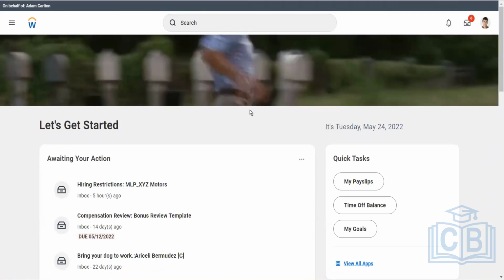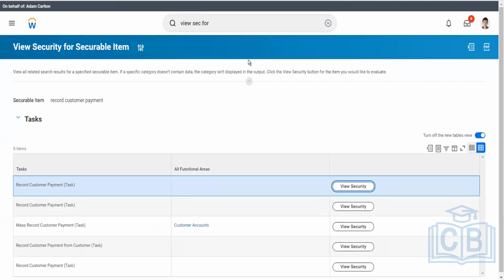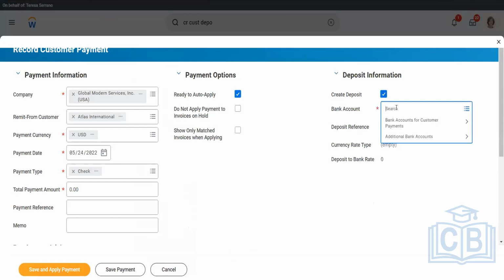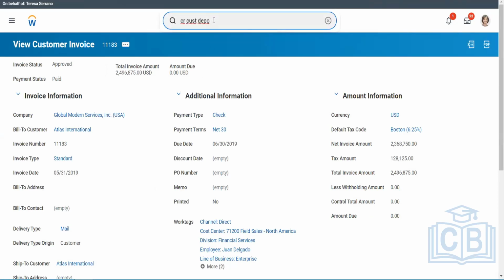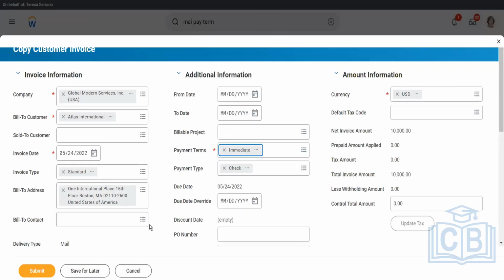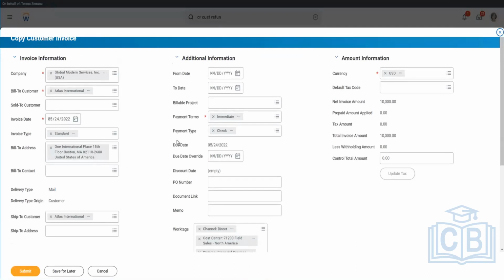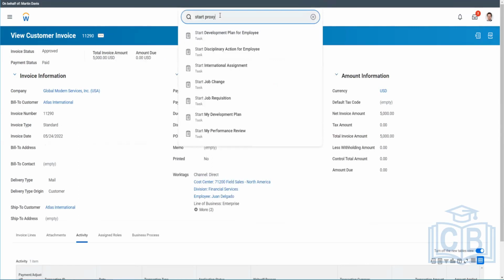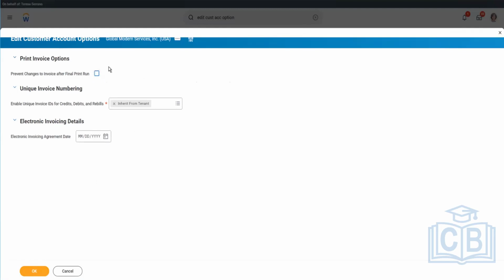Workday Finance Training | Workday Finance Tutorial for beginners | CyberBrainer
Do you want to learn more about workday Finance?
This Workday finance training course is ideal for you! This video course will teach you all you need to know about workday finance, from the basics to the more advanced issues. You will learn about Workday finance's different features and how to use them to make applications. This course is taught by experts with years of experience in the field, so you can be sure you're getting the best education possible.

Want a thorough but flexible guide to workday finance?

The only place to look is CyberBrainer. cyberBrainer is an online training platform with qualified teachers, flexible training hours, and technical support 24 hours a day, 7 days a week. Our goal is to give you the information and skills you need to move up in your field.

Our professional professors will teach you everything you need to know to pass the workday finance test, and our full-time technical support staff will be there to help you every step of the way. Also, you can study whenever works best for you because our training hours are flexible. Register now to get started right away!

The video discusses the following topics: Customer Payment and Create Deposit